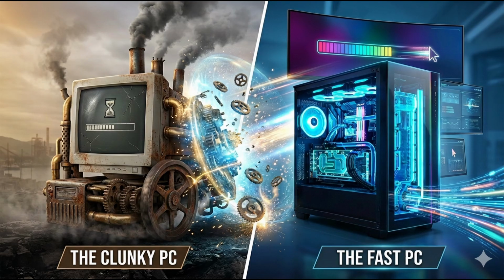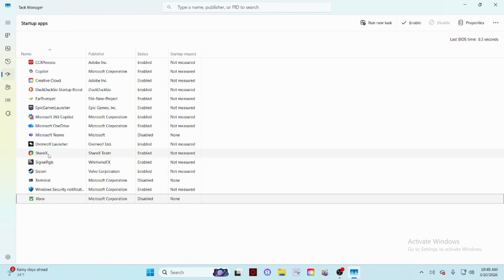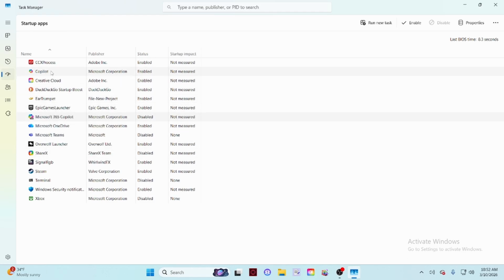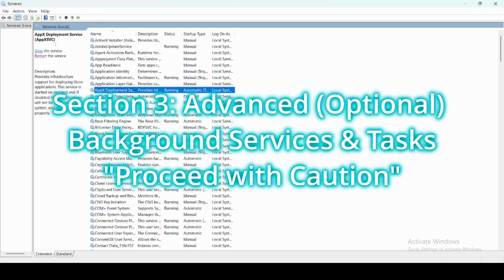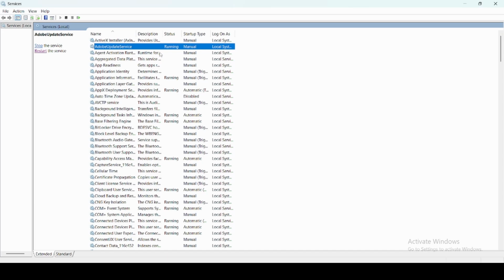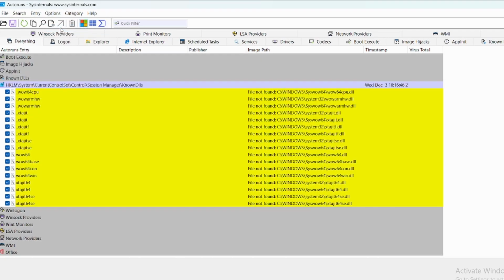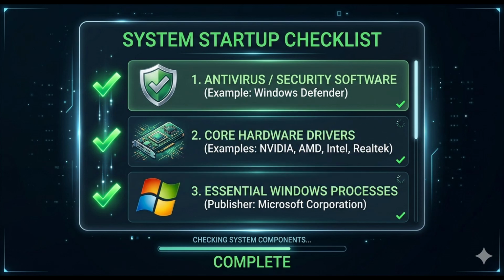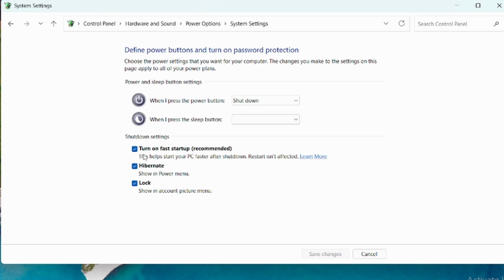Windows Running at a Crawl? Not Anymore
Hey guy's and gal's, in this video, we're showing you how to improve your PC's performance by managing startup applications. We'll guide you through the process to disable startup apps windows 11, ensuring a faster boot up and a more responsive system. Learn these computer tips to make your computer faster and optimize your windows startup experience. Make your PC feel faster, ensuring a smoother experience for everything from daily tasks to "pc gaming."

Time Stamp:
0:00 Intro
0:49 Section 1 Task manager
2:53 Section 2 Start Up Folders
3:55 Section 3 Advance (Optional)
5:39 Section 4 All in one tool (Auto Run)
7:15 Section 5 Safety Checklist
8:08 Bonus Tip
8:28 Outro